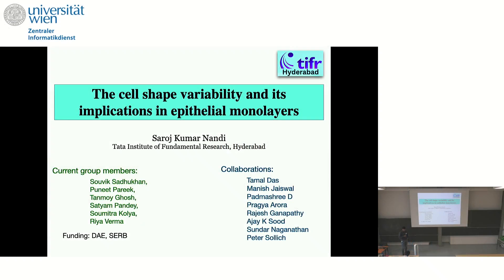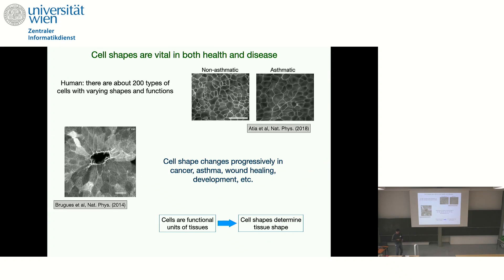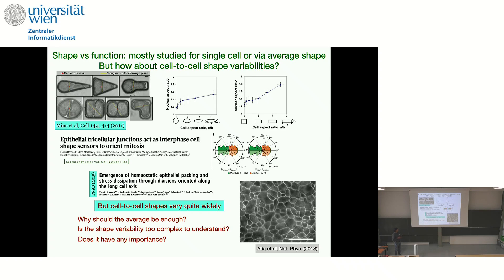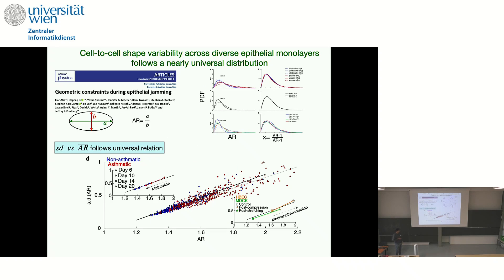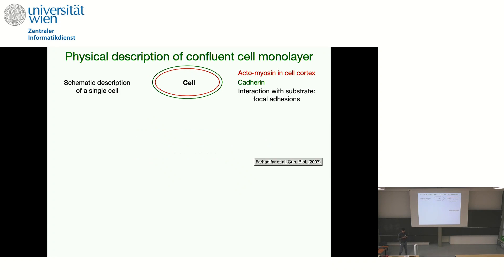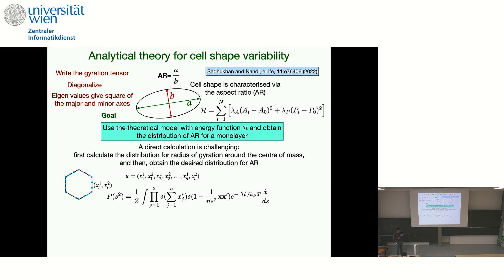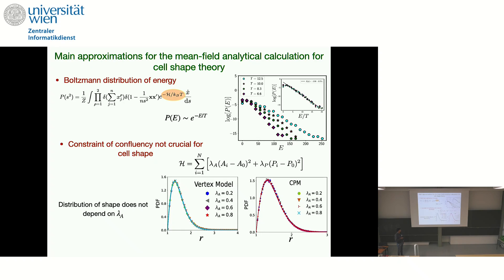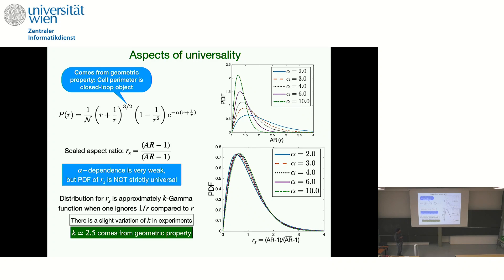Saroj Kumar Nandi - The cell shape variability and its implications in epithelial monolayers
This talk was part of the Thematic Programme on "Non-equilibrium Processes in Physics and Biology" held at the ESI August 19 -- October 11, 2024.

Cell shape is related to many crucial biological functions. However, the cell-to-cell shape varies in tissues. Recent works show that cell shape variability in different epithelial monolayers follows a nearly universal distribution. What is the origin and implications of this universality? How does it depend on the physical conditions? I will discuss a mean-field analytical theory for cell shape characterized via the aspect ratio (AR). I will show that a single parameter, alpha, containing all the system-specific details, describes the probability distribution function of AR: this leads to a universal relation between the standard deviation and the average of AR. In addition, the cell shape in these systems also strongly correlates with the monolayer dynamics. Thus, we can describe both their static and dynamic properties via the single parameter alpha. I will finally discuss our recent works on the implications of cell shape variability for epithelial systems.